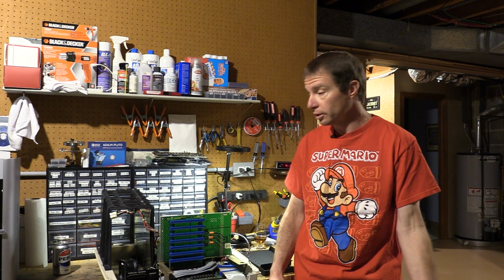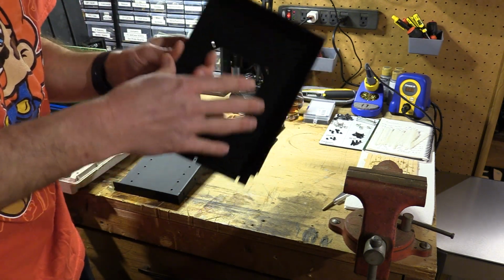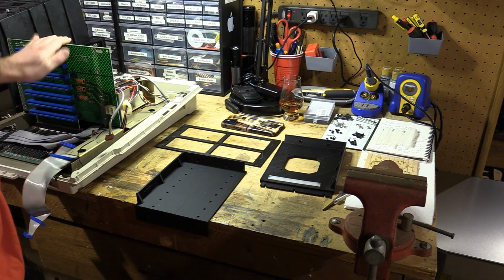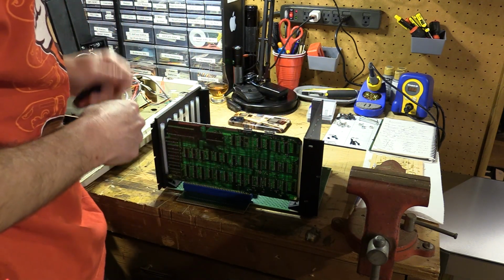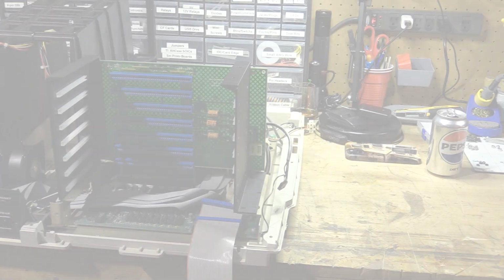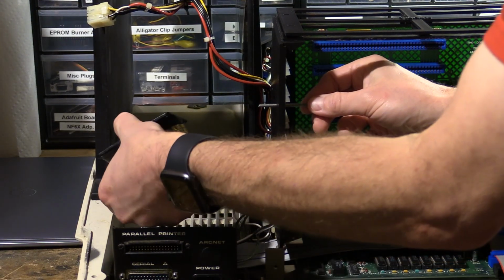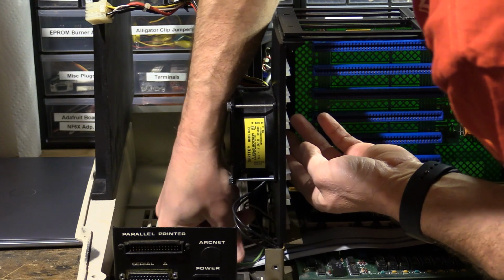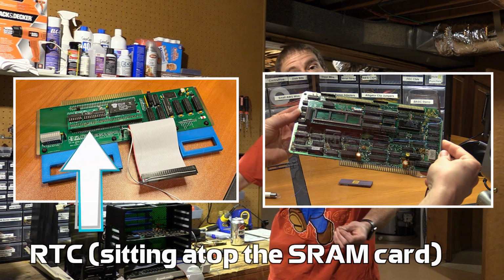Part III - Making A TRS-80 Model 12 Seven-Slot Card Cage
Part three in my quest to create a card cage for my TRS-80 Model 12.  After some project updates, I test out the revisions I made as a result of my last video.  I cover those revisions in detail.  Afterward, there's some news regarding the chassis project and the possibility of a new backplane.

Music/SFX (in order):
Scrabble Tile Drop
Elevator Music (licensed from Digital Juice)

Chapters:

Intro / The Hold-Up (0:00)
Part Updates (2:03)
Initial Assembly (6:34)
Initial Video Card Fit and Fit Adjustment (8:37)
Mounting the Assembled Cage (11:27)
Cage Installed - Card Fit Test (13:45)
Fan Installation And Fit Test (17:43)
Card Cage and Backplane News (21:35)
Outro and What's Next (24:42)

I do these videos unscripted, so I apologize if the in-the-moment descriptions of things are a bit scattered.  If you have any questions/comments about this video, you can find me in any of these fine locations:

The CoCo Nation Discord Server